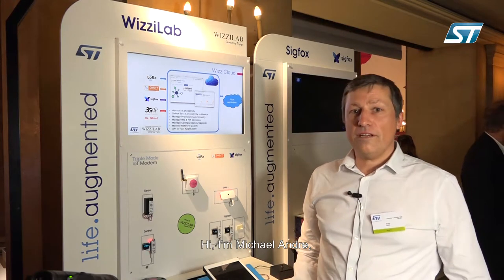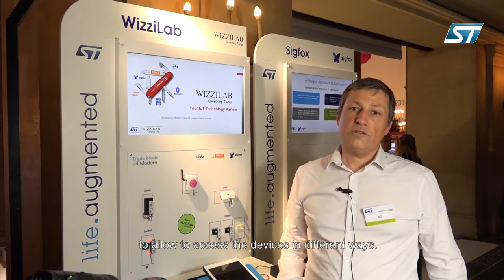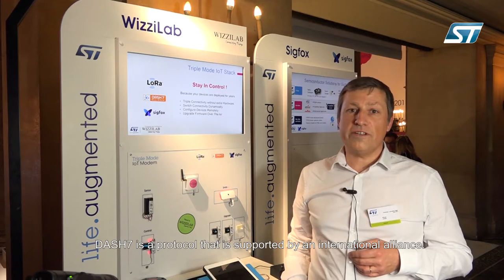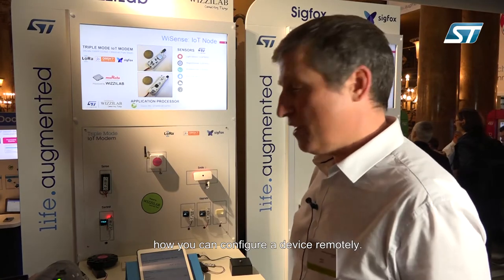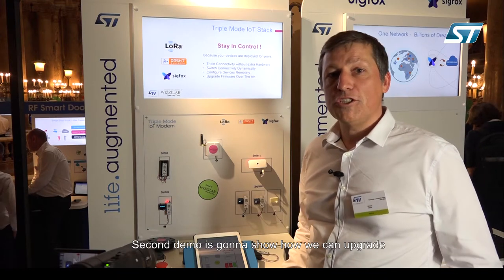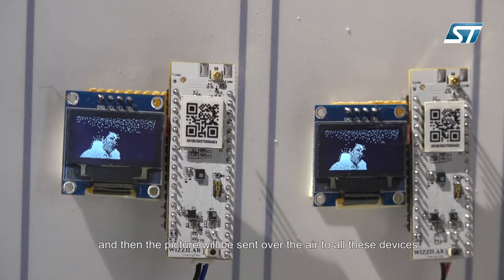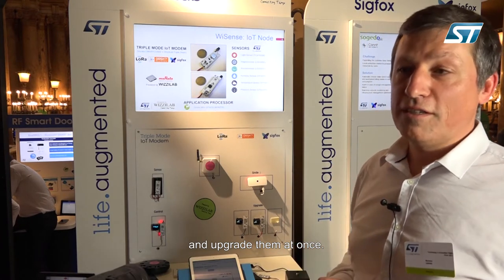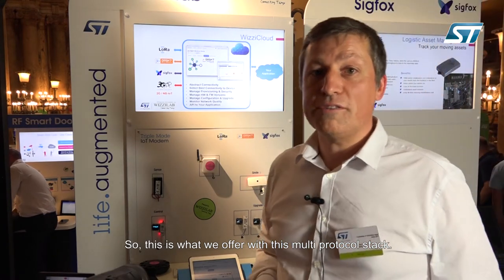ST Powering...Wizzilab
We chat to Michael Andre, CEO and co-founder of Wizzilabs who have created the Wizzikit - a full Wireless Sensor-Actuator Network prototyping framework based on WizziLab hardware and open-source collaborative platforms. It is available both for the 868 MHz ISM band (Europe) and 915 MHz ISM band (Americas).

During our short video he gives us a quick demo of an over the air remote code update to multiple devices.  Which is pretty cool if you are creating applications that will be deployed for a number of years!

To find ST development boards featuring our light, humidity, temperature, pressure sensors and MEMS accelerometer and mangetometers,